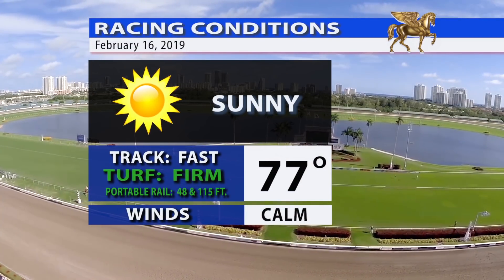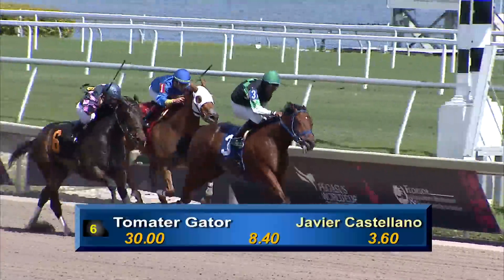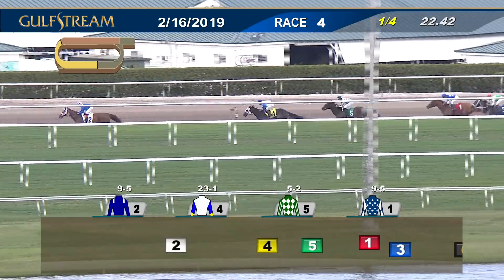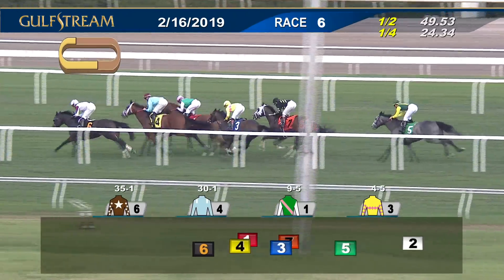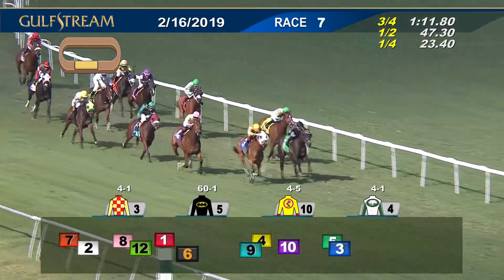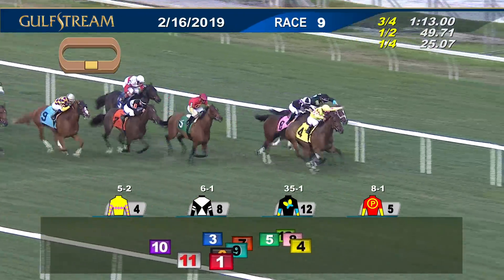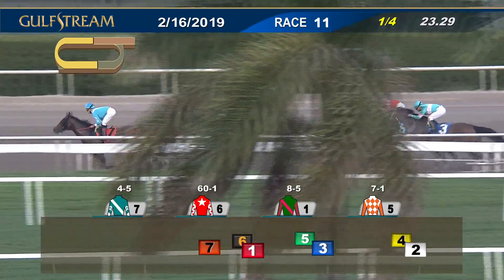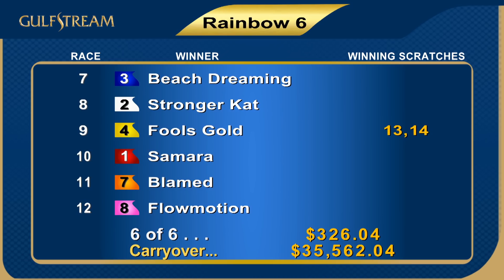Gulfstream Park Replay Show | February 16, 2019